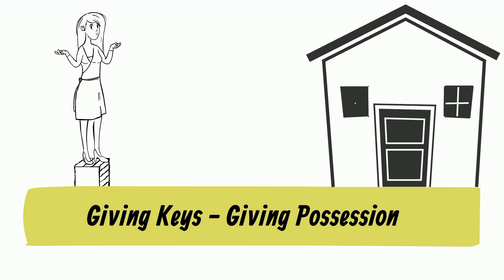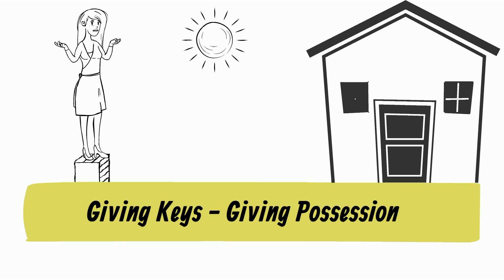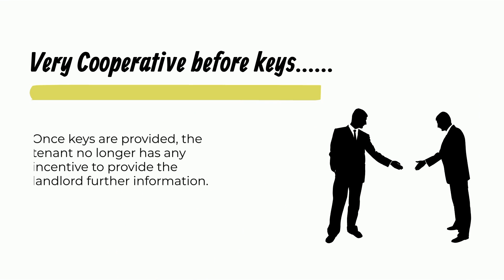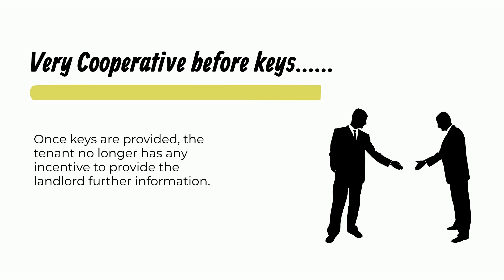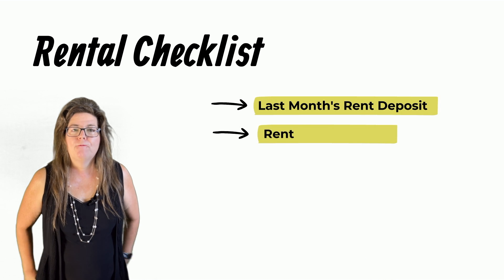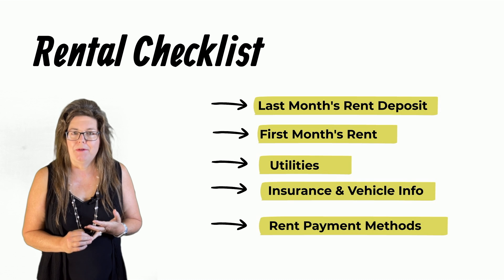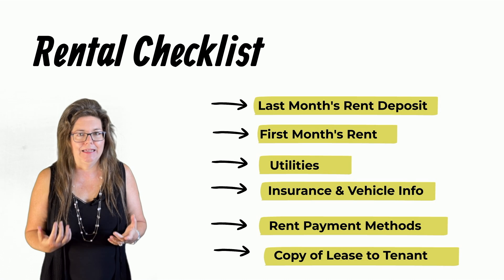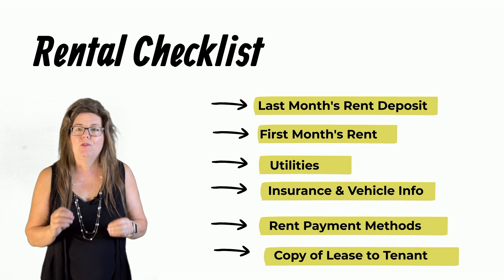Giving Keys Giving Possession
Before you give the keys to the rental unit, ensure all the documentation and payments are made. A tenant is usually quite cooperative in order to obtain the unit. However, once keys are provided, the tenant no longer has an incentive to provide anything further. Go over your checklist!